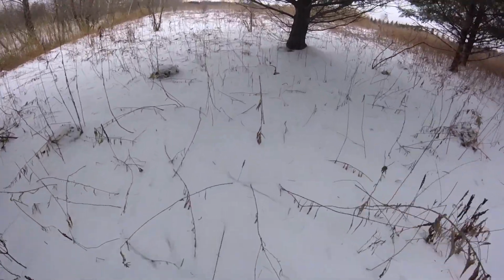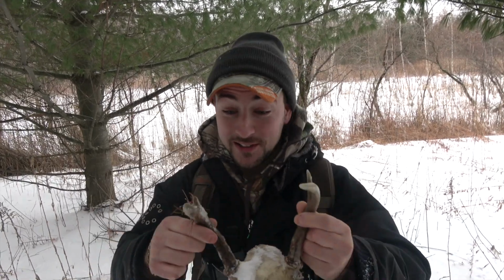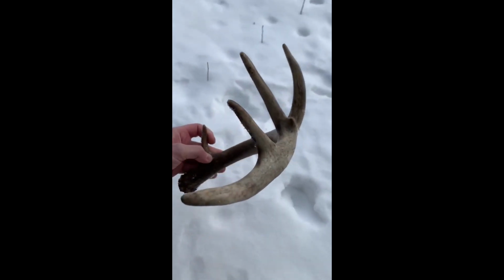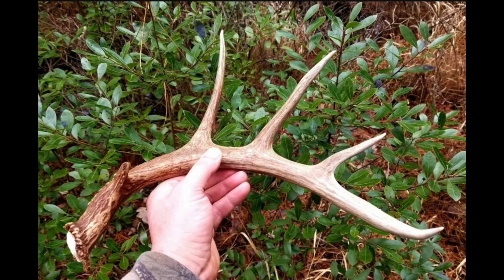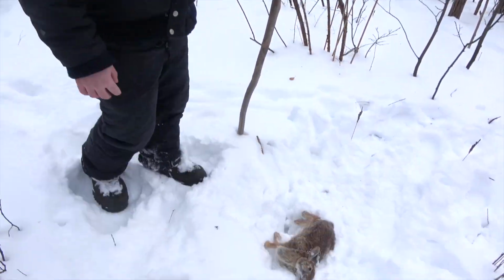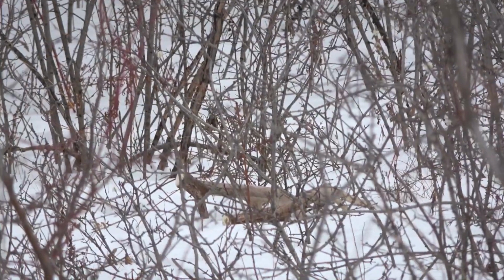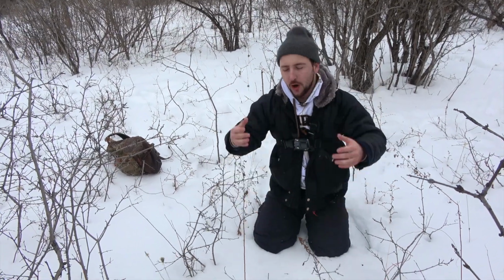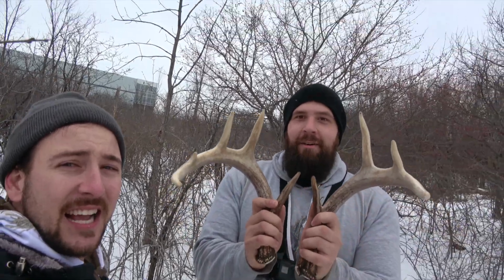FIRST SHEDS ARE A MATCH! - Shed Hunting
Welcome back to another episode at Gi Outdoors! IT'S SHED SEASON and the guys are out looking for that white gold!

We wanna thank everyone who sent in their finds, we love how fired up you get when you find a shed!

We appreciate the support! All Love from the Gi Team!